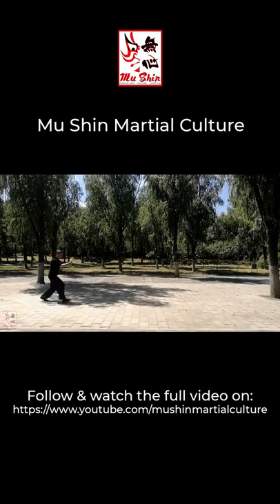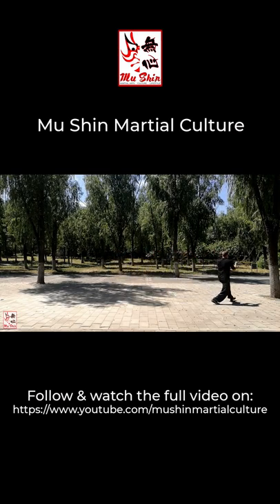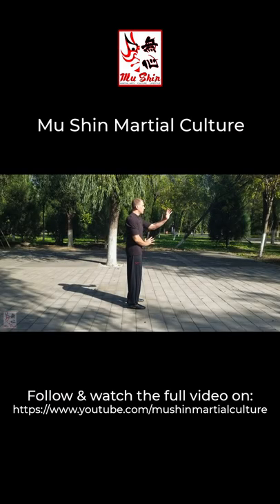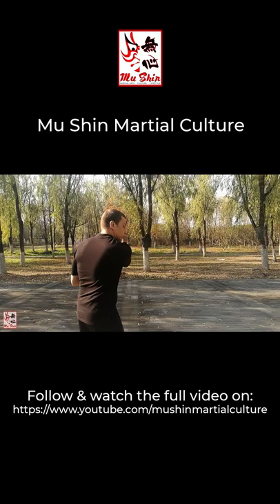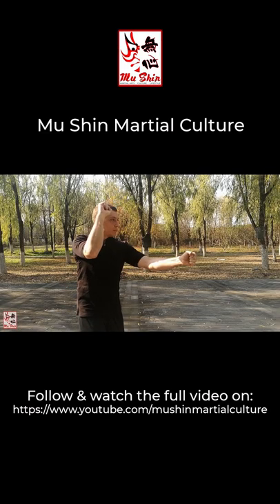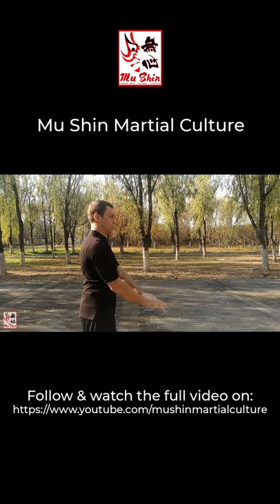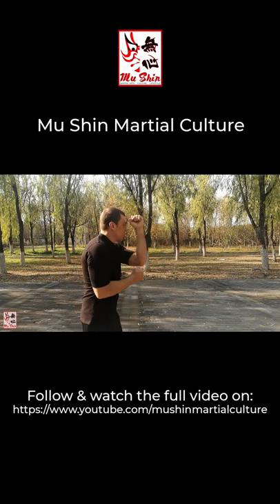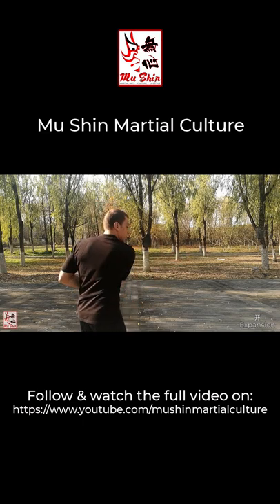Xingyi Quan Ten Minute Primer - Pao Quan (Cannon Fist)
Excerpts from a Xingyi Quan Ten Minute Primer on Pao Quan (Cannon Fist).

Recommended Reading on Bagua Zhang:
A Shadow on Fallen Blossoms (by Andrea Falk)
Andrea Falk's Dictionary of Chinese Martial Arts
Background Music Info:

Artist: Nomyn
Track: Harmony
❚ Nomyn